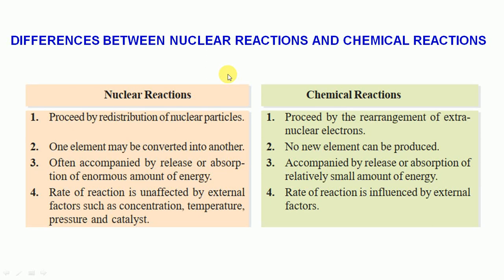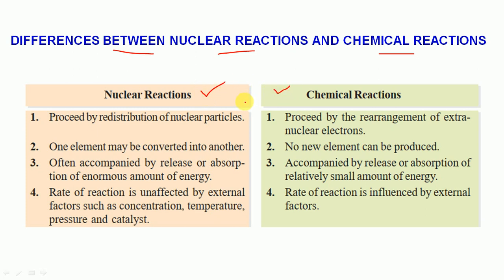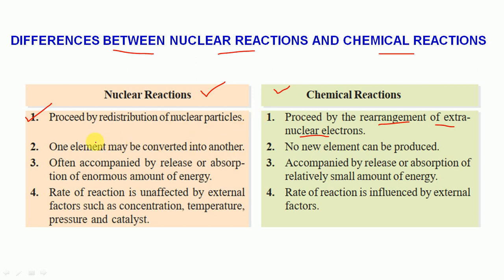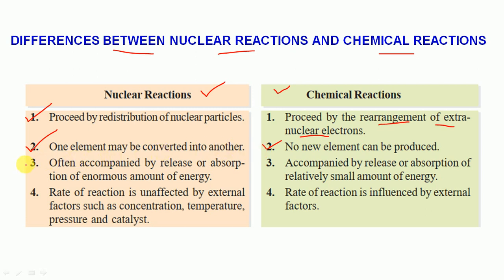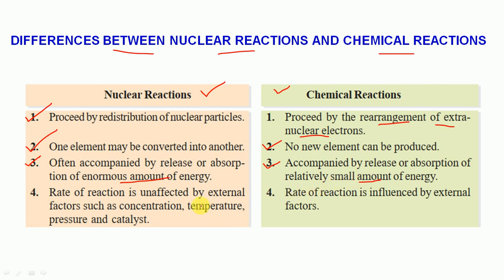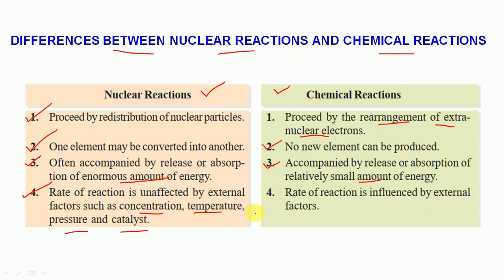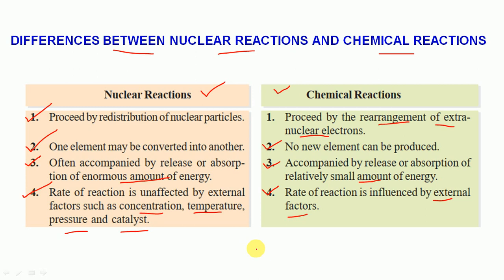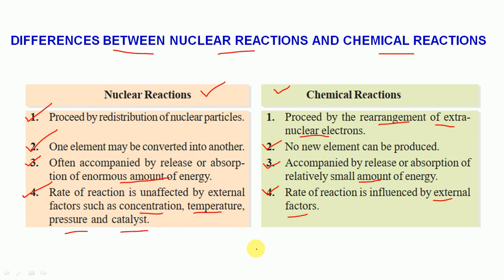DIFFERENCES BETWEEN NUCLEAR REACTIONS AND CHEMICAL REACTIONS